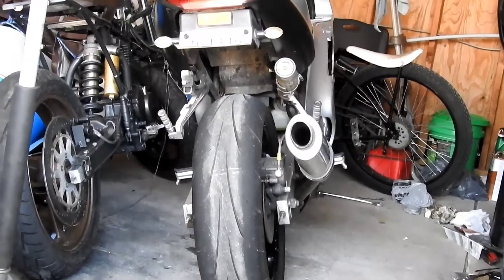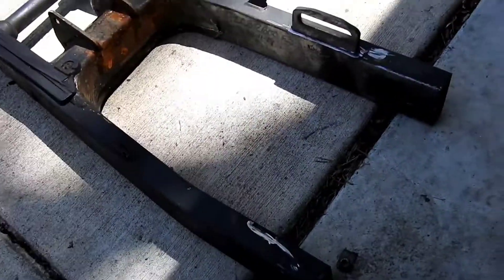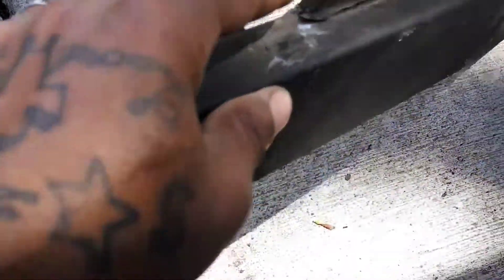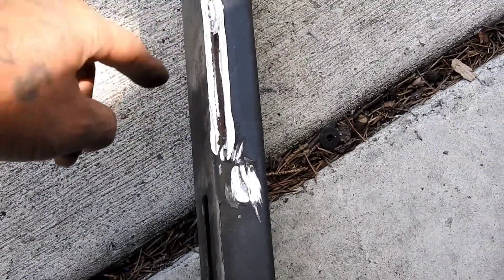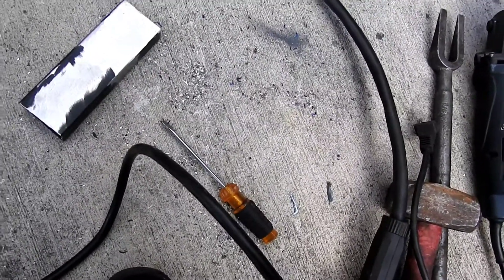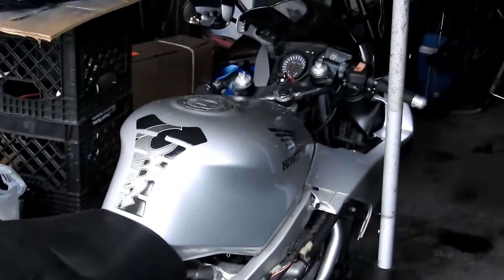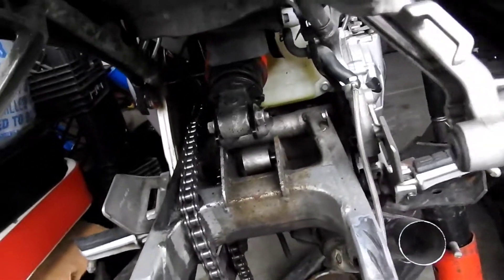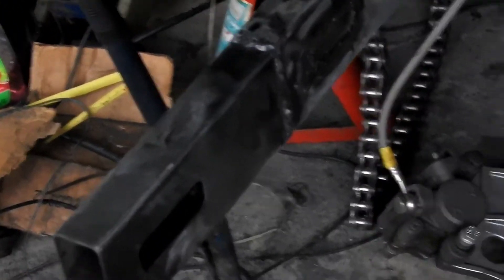Part 2...1997 cbr600 f3 ...6 3/4" stretch diy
1997 CBR 600 F3 swing arm stretch  6  3/4 inch and cam chain tentioner install